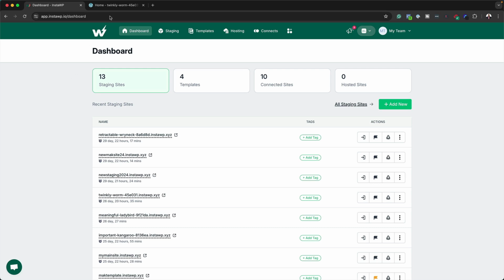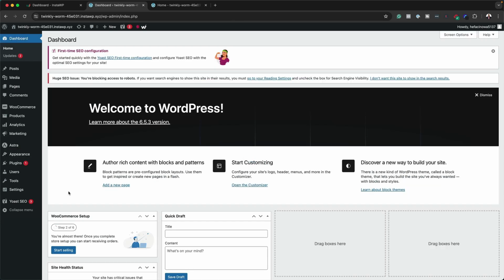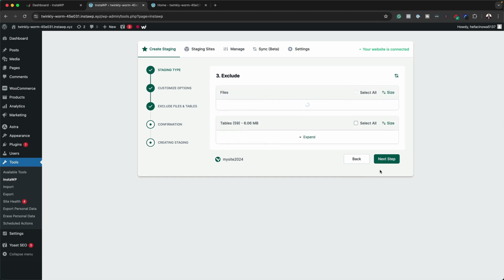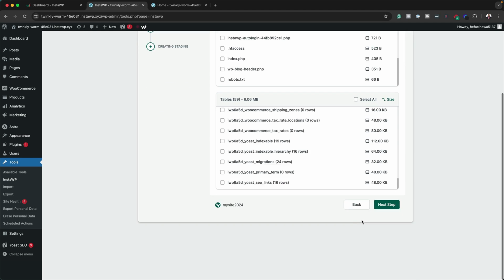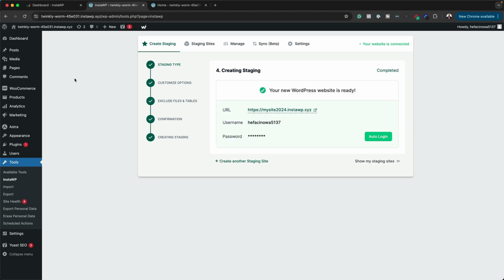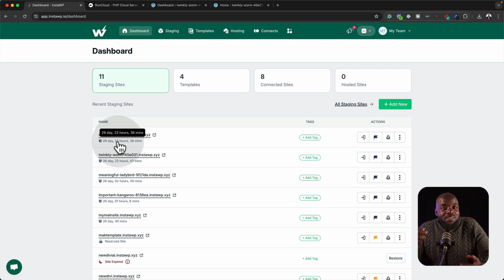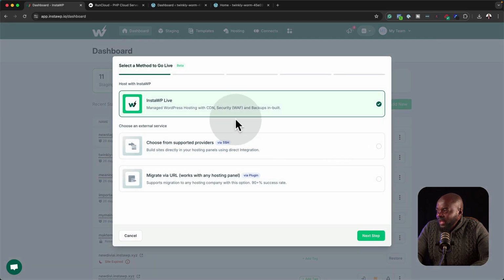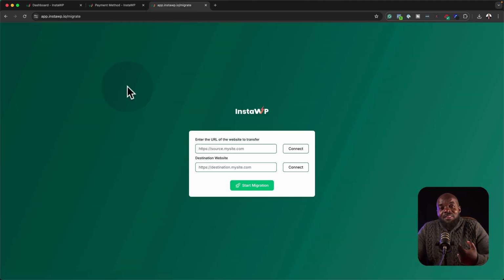How to Migrate WordPress Website Without Any Data Loss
Migrating your WordPress site or online store can be daunting, especially when you're worried about data loss. In this comprehensive tutorial, we'll guide you through a foolproof process using InstaWP to ensure a smooth and secure migration of your website.

What is WordPress Migration?
Simply put, a WordPress migration is the process of moving a WordPress install from one server to another without affecting its functionality.

In this video, you'll learn:

👉 What Gets Migrated: We'll cover the essential components that need to be migrated, including databases, files, plugins, and themes, to ensure you don't lose any critical data.
👉 Creating a Staging Site: Step-by-step instructions on how to create a staging version of your site using InstaWP, which allows for safe testing before going live.
👉 Using InstaWP for Migration: Learn how to utilize the InstaWP Connect plugin to simplify the migration process, including setting up staging sites and ultimately going live without hassle.
👉 Other Migration Methods: Explore different methods and tools provided by InstaWP, such as full staging, custom staging, and the unique app.in w.i Mig grade for direct URL migrations.

This tutorial is perfect for anyone looking to migrate their WordPress site or online store safely and efficiently, ensuring that every piece of data is preserved.

00:00 - Introduction to Migration
00:05 - Reasons for Migration
00:25 - What is Migrated?
01:00 - Creating a Staging Site
01:25 - Installing InstaWP Connect Plugin
01:55 - Setting Up the Staging Site
02:20 - Customizing Staging Site Options
03:00 - Completing Staging Site Creation
03:40 - Verifying Staging Site Migration
04:00 - Using InstaWP Live Hosting
04:30 - Manually Migrating with RunCloud or ServerAvatar
04:45 - Easiest Migration Method with InstaWP
05:00 - Conclusion and Call to Action